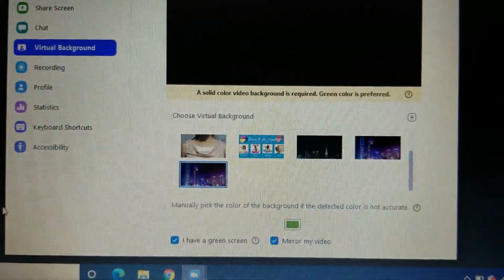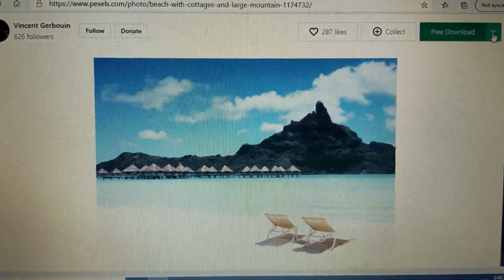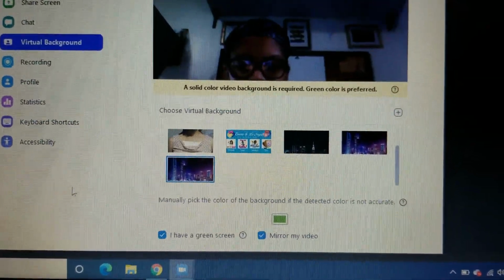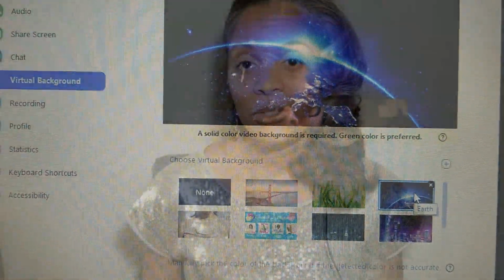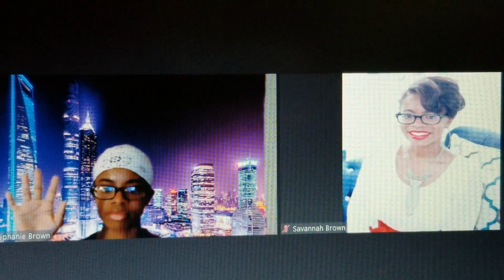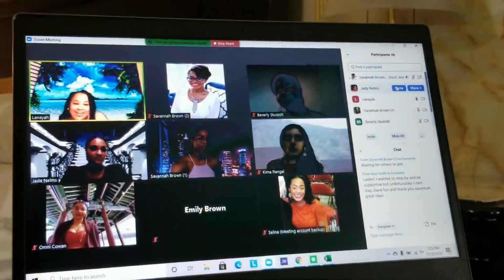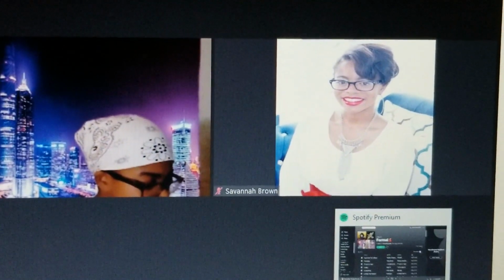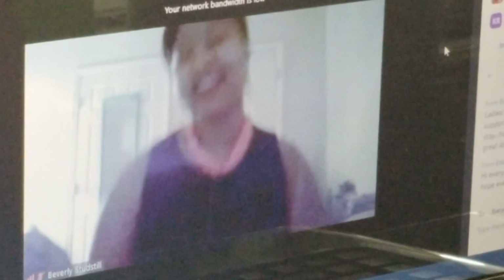Zoom Dance Party {DJ Sound & Virtual Background}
In this Zoom Dance Party, I share how to have DJ sound quality with your music. I show how to download a virtual background. A Zoom Dance Party is a safe way to connect with friends and have lots of fun.  I share an easy, affordable green screen hack and I walk you through step by step on the Zoom app. I show you where to go to get free images and videos from Pexels.com to use for virtual backgrounds in zoom. This video is part of a series on my channel called Entertaining at Home. Learn how to host a zoom dance party, how to have a virtual background on zoom, and how to share screen on zoom for your music without losing the view of your guests.